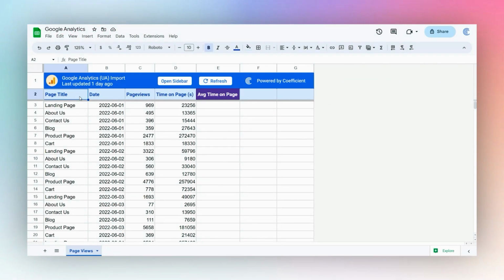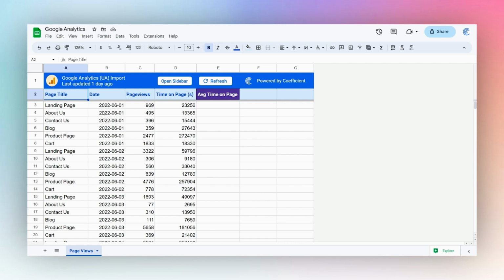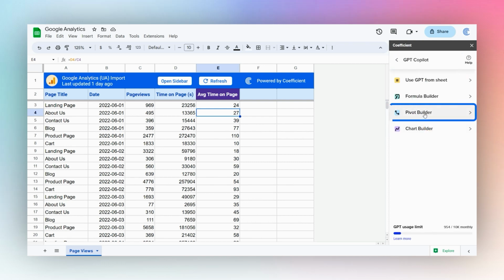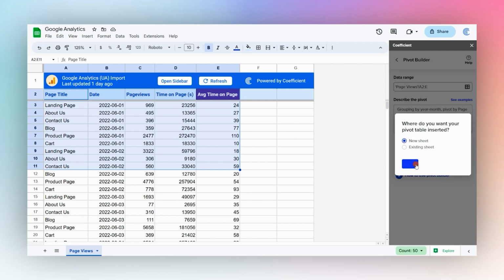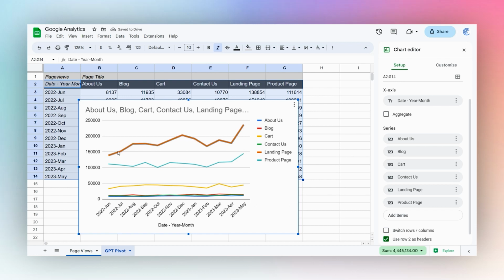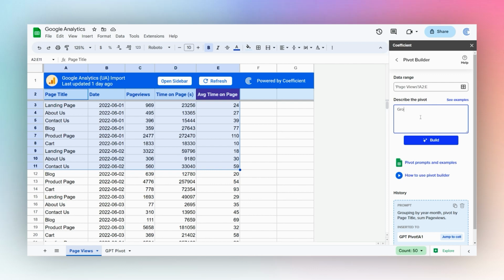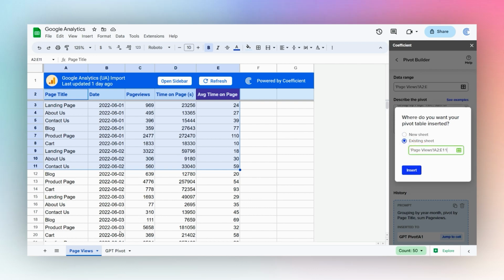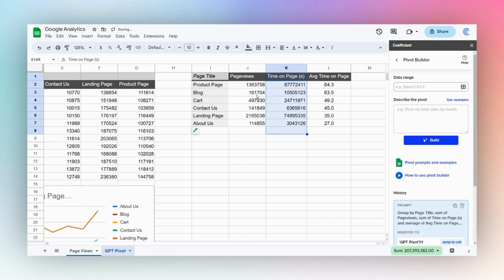How to Export Google Analytics Data for Further Analysis (with Template)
Export Google Analytics data into google sheets using the Coefficient add-on. Within seconds you can have your Google Analytics data in GoogleSheets!

► Grab the template and follow along with the video to learn how to export Goggle Analytics like the experts